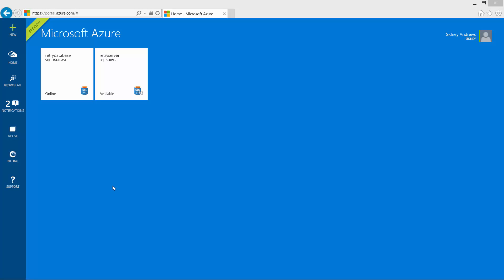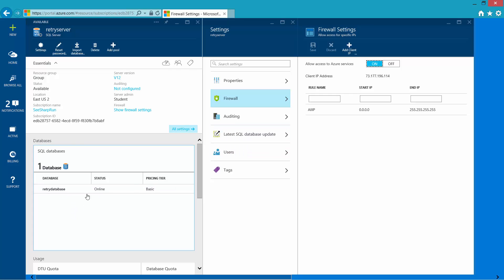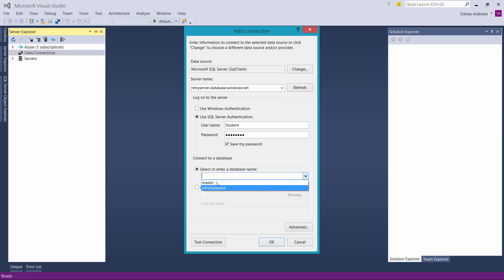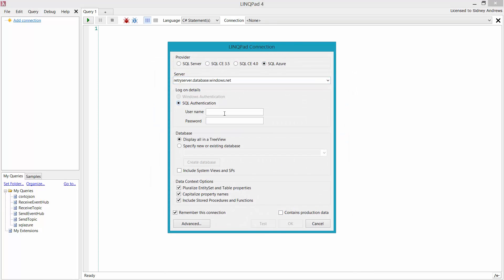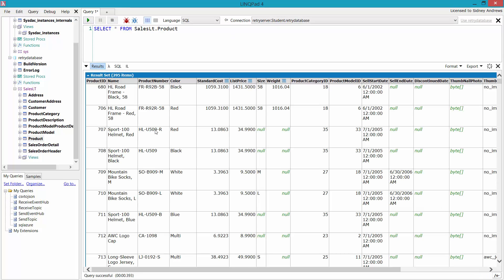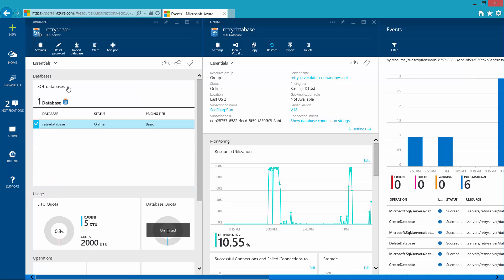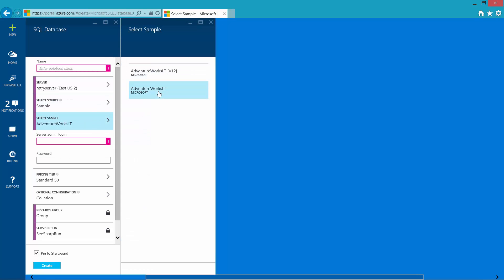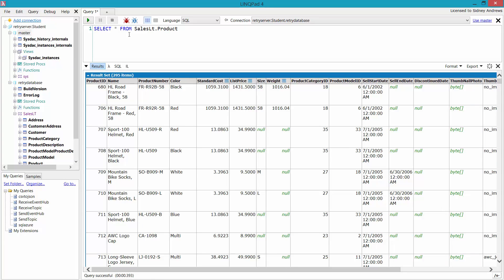Azure SQL Database